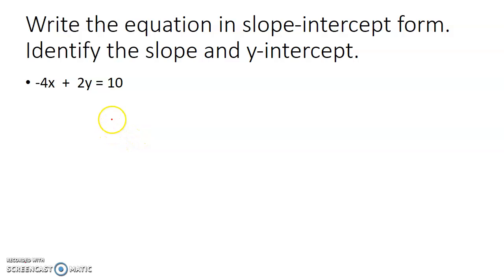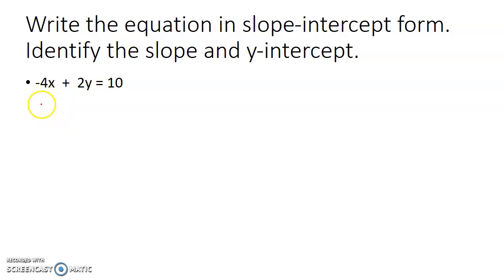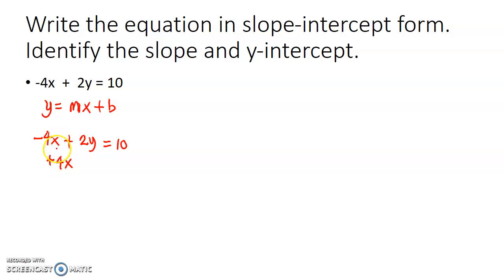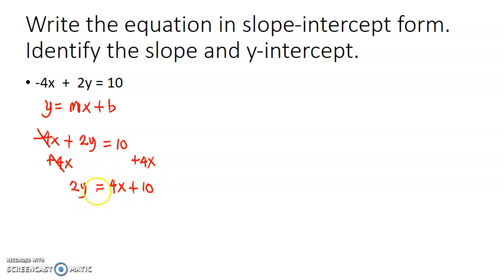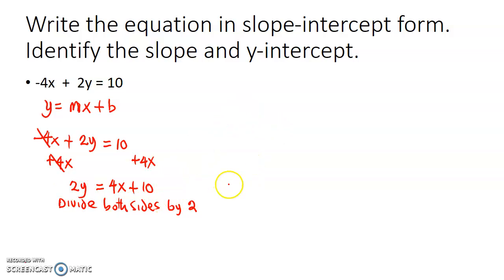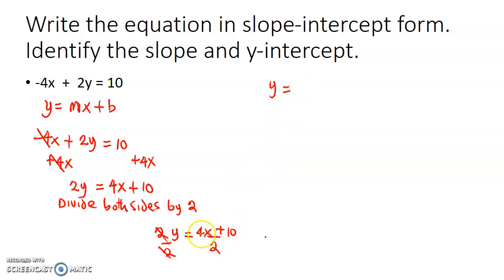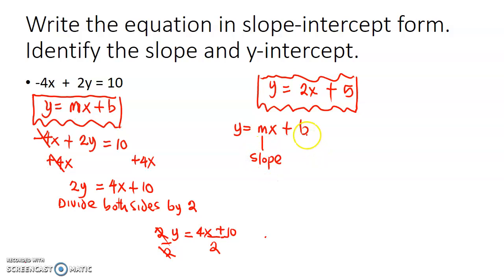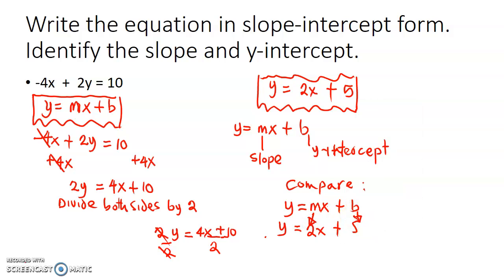Write equation in slope intercept form( Identify slope and y-intercept)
This video demonstrated how to write a linear equation or function in slope intercept form. To solve this question a good understanding of solving for variables is required. You can check out my video on ow to solve for a variable in an equation